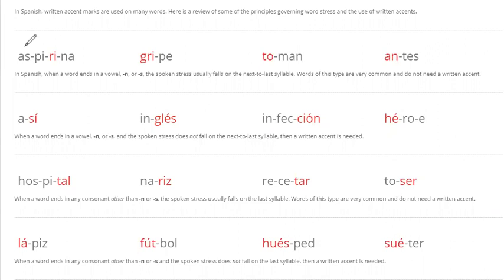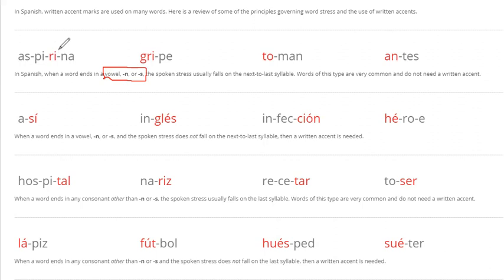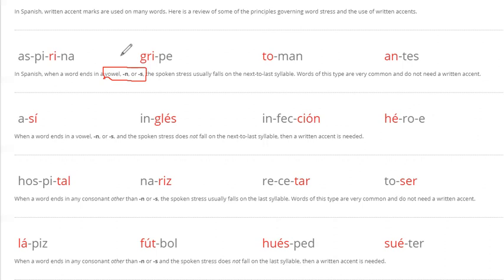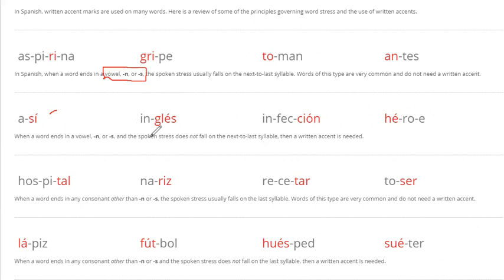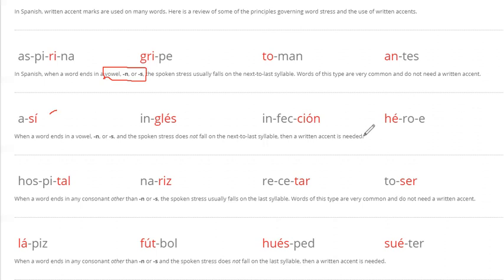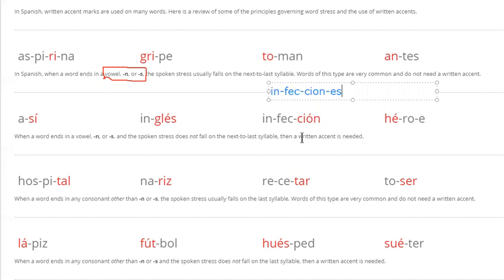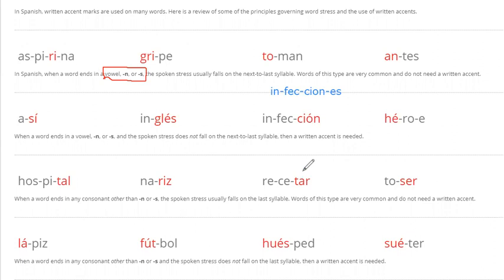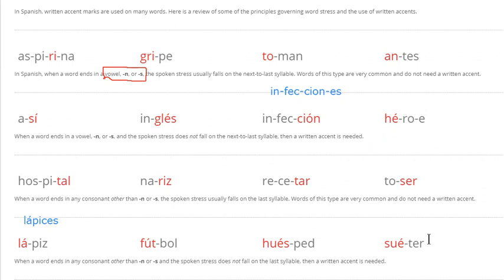Spanish accent marks and stressed syllables #1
Spanish accent marks and stressed syllables